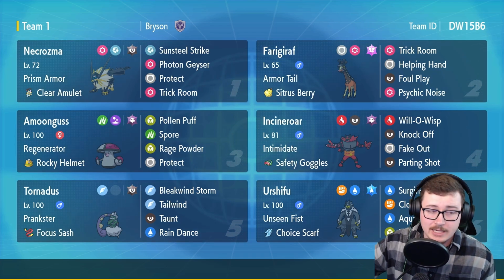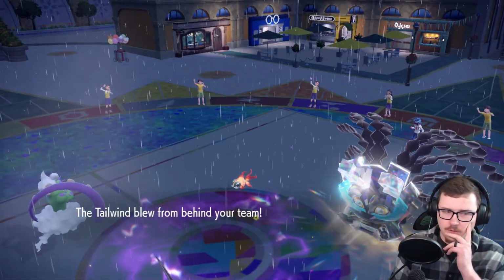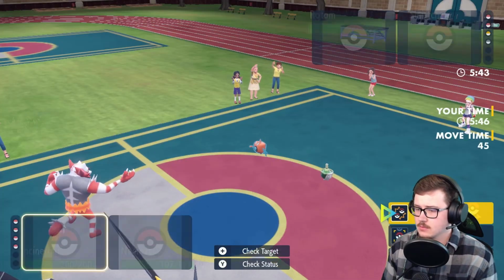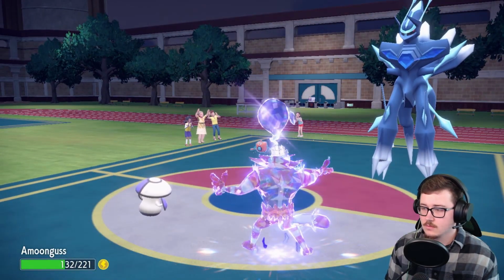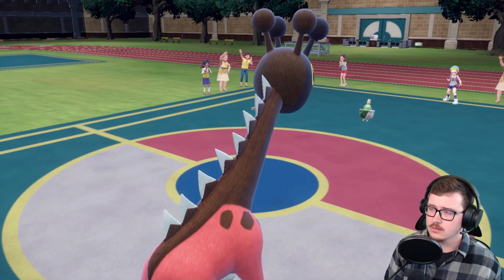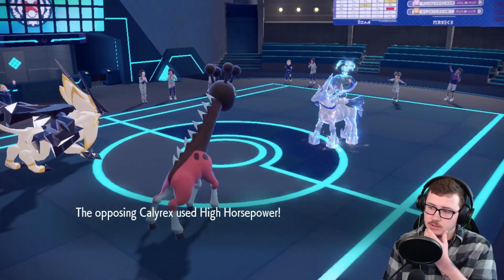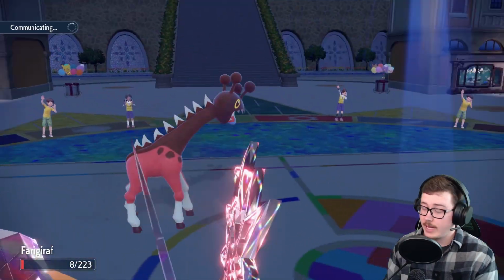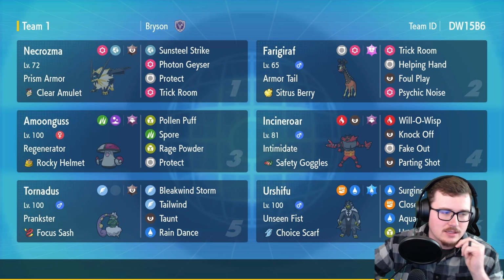DUSK MANE NECROZMA is one of the Pokemon OF ALL TIME...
Dusk Mane Necrozma is one of the Pokemon of all time in Pokemon Scarlet and Violet Reg G! Check out this VGC 2025 Regulation G Dusk Mane Necrozma Rental Team!

-Creator: Bryson in the Discord!

*Editor: @AndyLaVGC
-This is the official Kneeckoh Gaming youtube channel, where I, Kneeckoh, make gameplay and guide videos on all things Pokemon, with a focus on competitive VGC!
DUSK MANE NECROZMA is one of the Pokemon OF ALL TIME... | Rental Team

Necrozma-Dusk-Mane @ Clear Amulet
Ability: Prism Armor
Level: 50
Tera Type: Dark
EVs: 200 HP / 140 Atk / 4 Def / 164 SpD
Brave Nature
- Sunsteel Strike
- Photon Geyser
- Protect
- Trick Room

Amoonguss @ Rocky Helmet
Ability: Regenerator
Level: 50
Shiny: Yes
Tera Type: Ghost
EVs: 252 HP / 136 Def / 120 SpD
Relaxed Nature
IVs: 0 Atk
- Spore
- Rage Powder
- Pollen Puff
- Protect

Incineroar @ Safety Goggles
Ability: Intimidate
Level: 50
Shiny: Yes
Tera Type: Ghost
EVs: 240 HP / 44 Atk / 88 Def / 124 SpD / 12 Spe
Adamant Nature
- Will-O-Wisp
- Knock Off
- Parting Shot
- Fake Out

Urshifu-Rapid-Strike @ Choice Scarf
Ability: Unseen Fist
Level: 50
Tera Type: Fighting
EVs: 4 HP / 252 Atk / 252 Spe
Jolly Nature
- Surging Strikes
- Close Combat
- Aqua Jet
- U-turn

Tornadus @ Focus Sash
Ability: Prankster
Tera Type: Dark
EVs: 164 HP / 92 Def / 252 SpD
Modest Nature
IVs: 0 Atk
- Bleakwind Storm
- Tailwind
- Taunt
- Rain Dance

Farigiraf @ Sitrus Berry
Ability: Armor Tail
Level: 50
Shiny: Yes
Tera Type: Fairy
EVs: 216 HP / 80 Def / 100 SpA / 112 SpD
Modest Nature
IVs: 0 Atk
- Psychic Noise
- Trick Room
- Foul Play
- Helping Hand

*Timestamps:
00:00 Intro
01:59 Game 1
09:20 Game 2
30:50 Game 3
37:51 Game 4
49:10 Rental Team